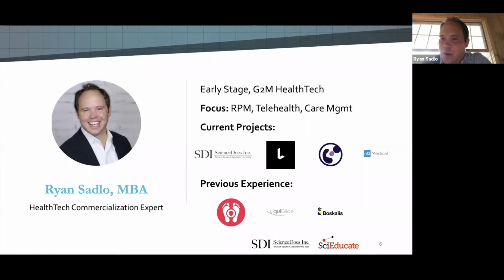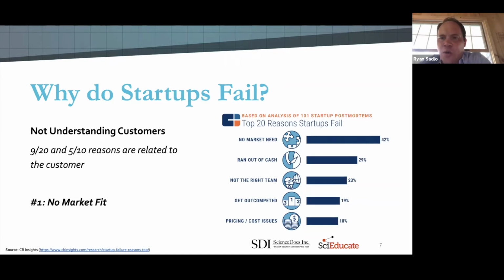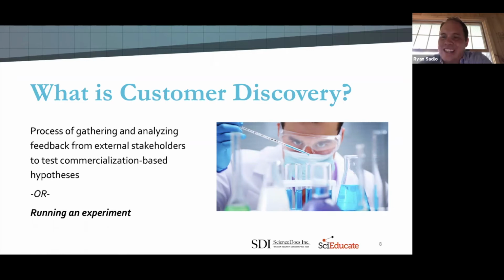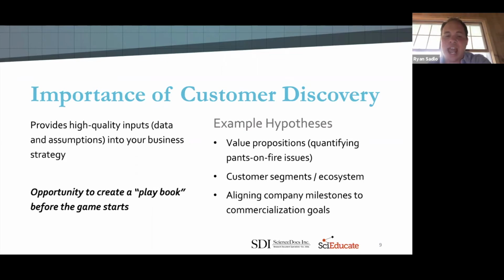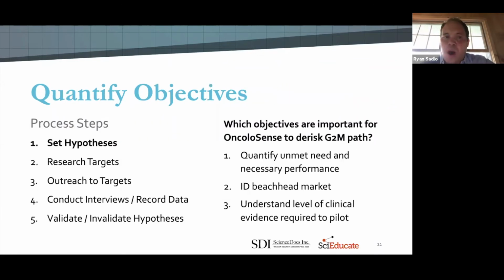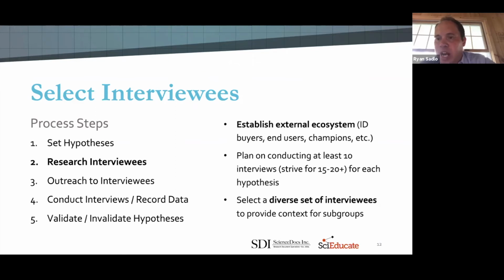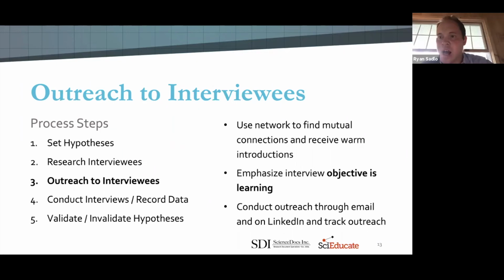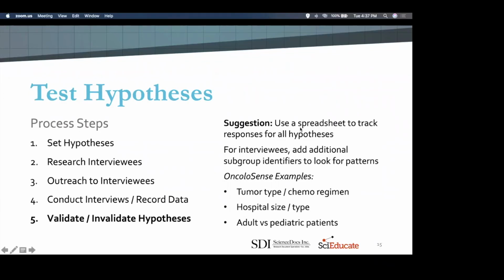HealthTech-Focused Customer Discovery featuring Ryan Sadlo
Learn the fundamentals of customer discovery with a focus on commercializing healthcare technologies.

The process of customer discovery is critical in testing key value and positioning hypotheses to de-risk commercial planning and execution. Additional topics will include methods for conducting outreach, interviews, and business canvas meta-analysis to be able to apply these discovery activities to your company’s commercial roadmap.

Commercialization expert, Ryan Sadlo is an entrepreneur and healthcare executive that focuses on go-to-market and commercialization strategy for early-stage healthcare technologies.  He has deep subject matter expertise in the US healthcare system and has built a broad network of existing contacts across the US healthcare landscape (payers, IDNs, GPOs, hospital systems).

At ScienceDocs, he helps entrepreneurs and startup companies with developing business plans, Seed and Series A fundraising, reimbursement pathways, business development and sales planning, and regulatory pathways for early detection, diagnostic, remote patient monitoring, telehealth, medical devices, and care management offerings.

ScienceDocs is a U.S. based, comprehensive scientific and medical research support provider that has been leading the industry since 2004.  Their core services include:

- SBIR Grant Writing and Startup Support
- Academic Grant Proposal Writing and Editing
- Scientific and Medical Research Article Editing
- Statistical and Study Design Consultation
- English Language Translation

ScienceDocs work with individual researchers, groups, publishers, universities, businesses and governmental agencies around the world with content in all physical, biological and social science disciplines. Their staff consists of over 150 seasoned PhD-level/veteran editors, writers and grant consultants, startup experts, biostatisticians and epidemiologists, as well as an extensive in-house and contracted translation staff exceeding 1500 specialized translators into and out of English and all major languages. ScienceDocs are, in essence, your peers…they understand your needs and are here to help you.